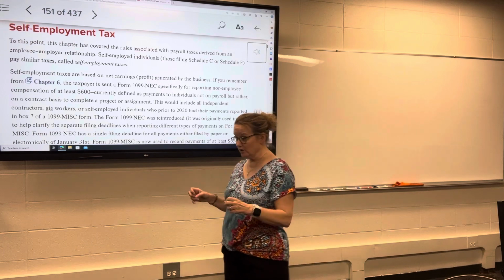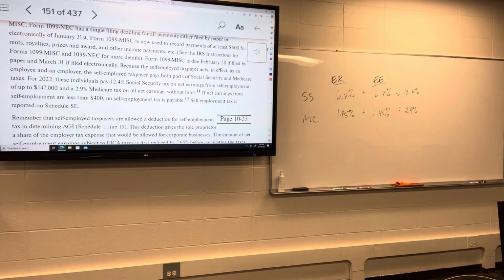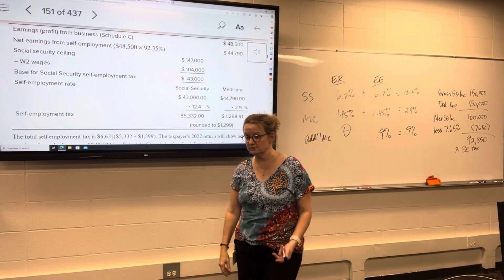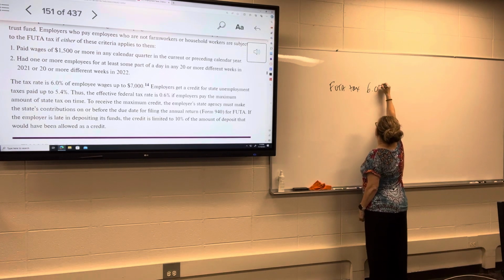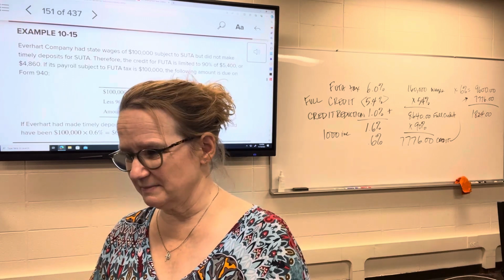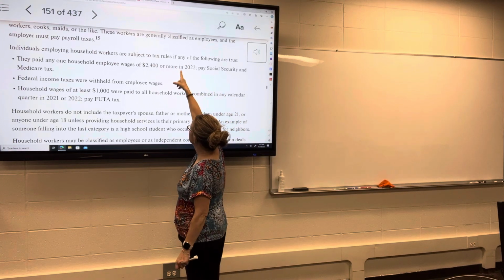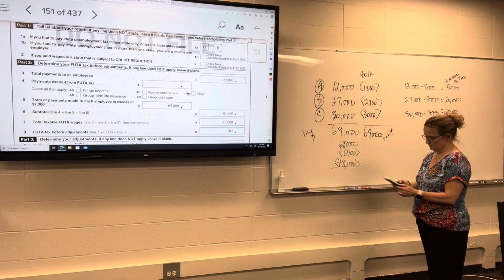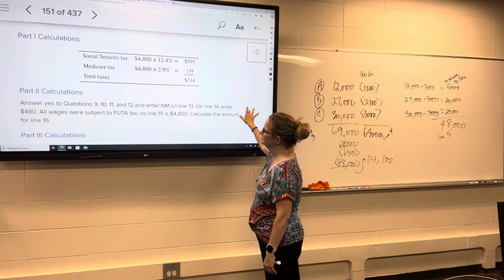￼ income tax, accounting, fall 2023, chapter 10, LO 10–4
Chapter 10, LO 10–4